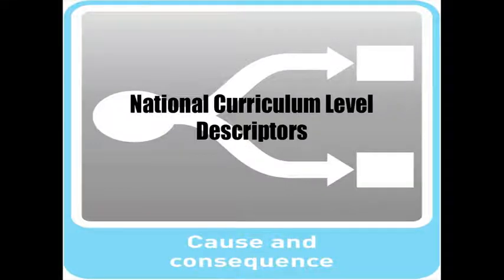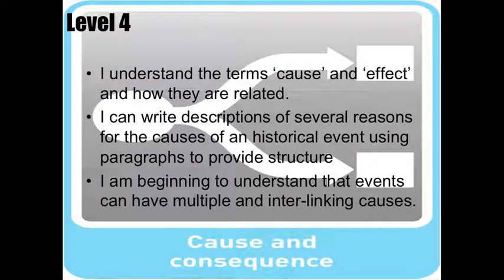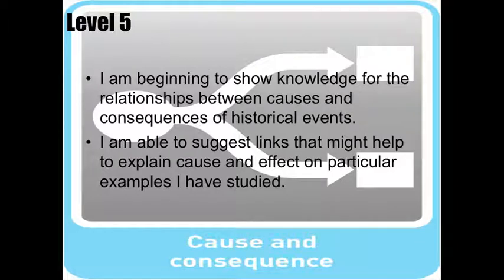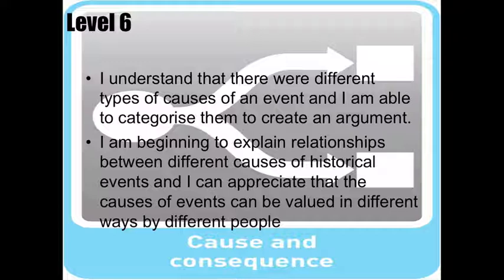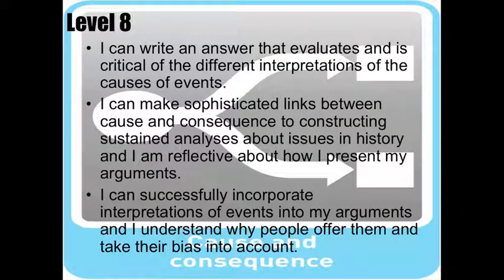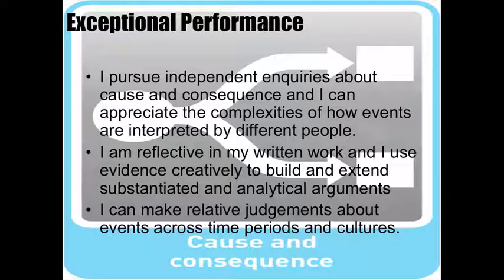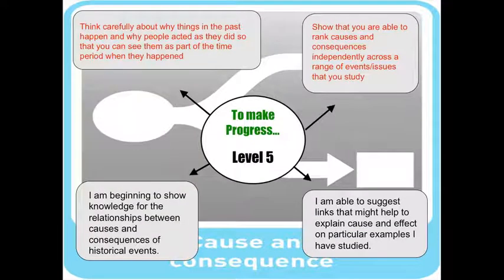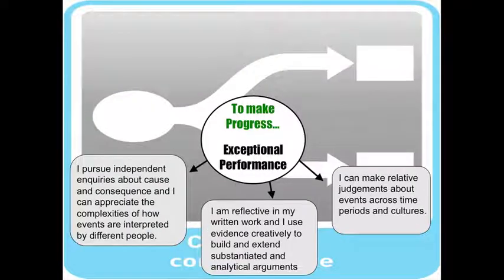CauseandCon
Guidance for improving the History Skill of Cause and Consequence by Andy Hill -Mexborough School